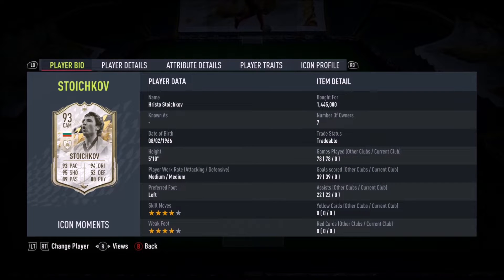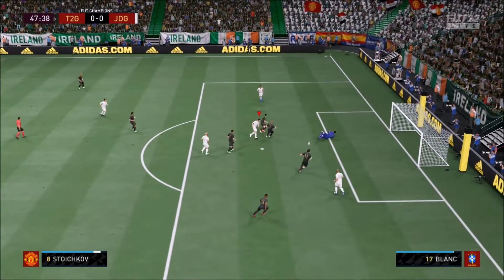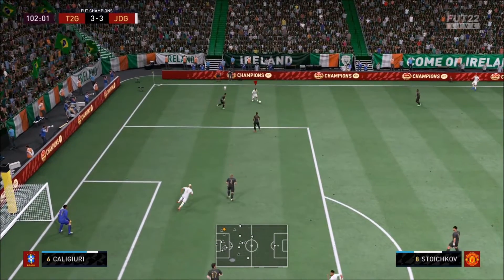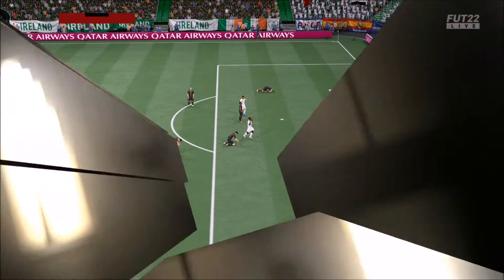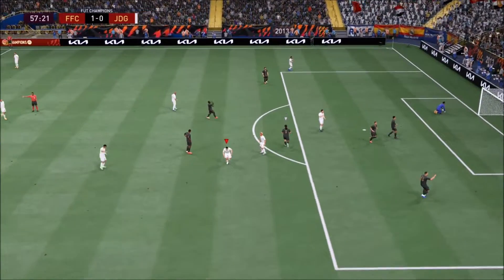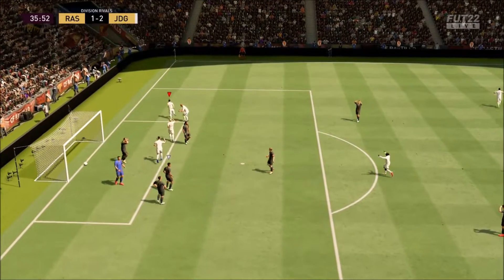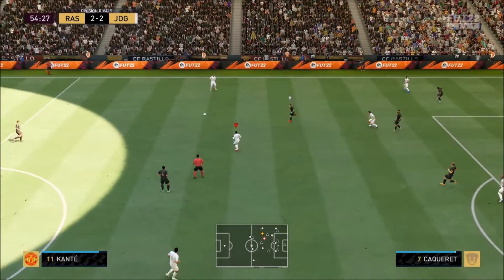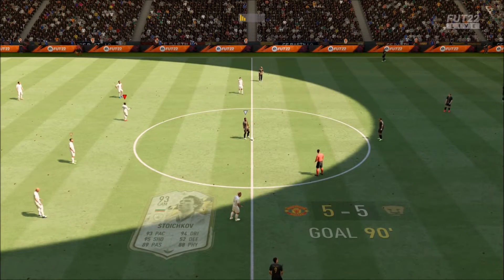4 STAR WEAKFOOT! PRIME ICON MOMENTS 93 RATED HRISTO STOICHKOV PLAYER REVIEW - FIFA 22 ULTIMATE TEAM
WHAT A CARD! PRIME ICON MOMENTS 93 RATED HRISTO STOICHKOV PLAYER REVIEW - FIFA 22 ULTIMATE TEAM